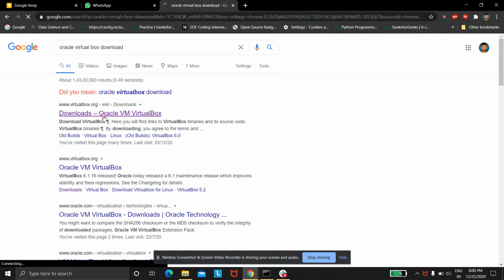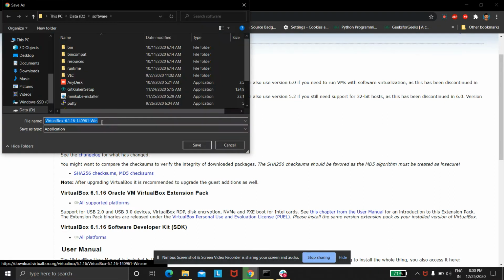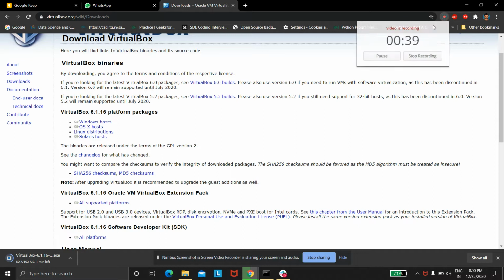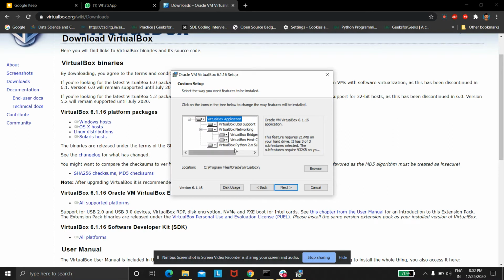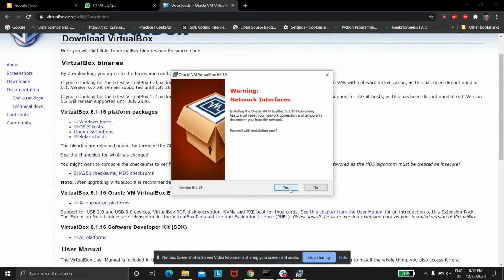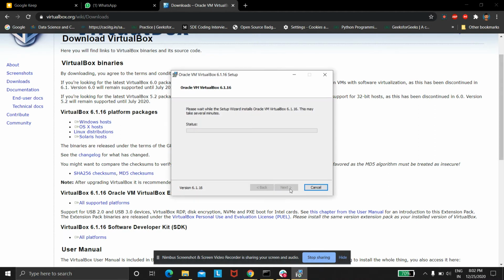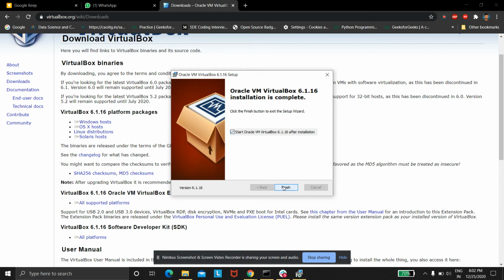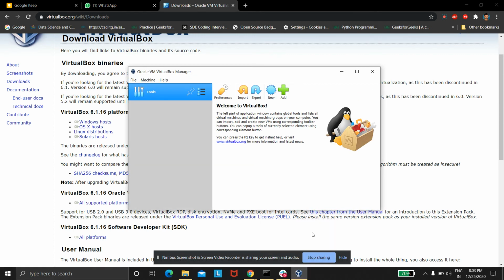Setting up your Oracle Virtualbox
In this video we will be seeing How to install and setup VirtualBox in Windows